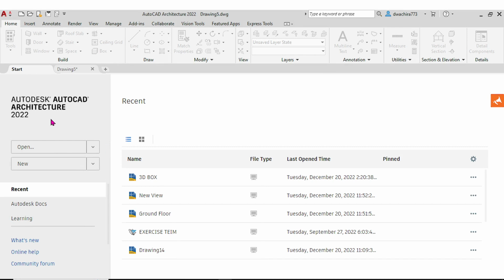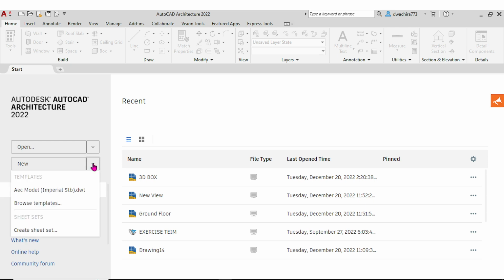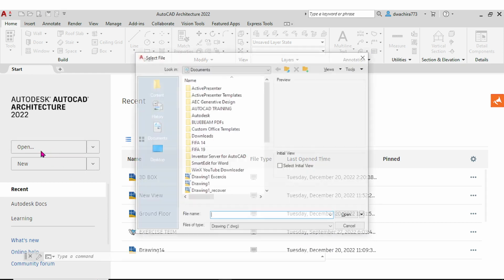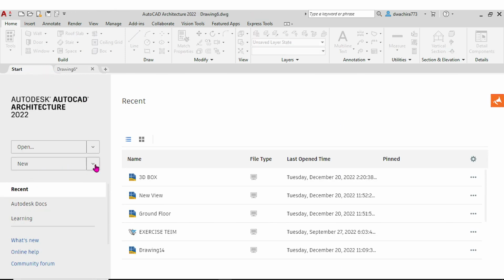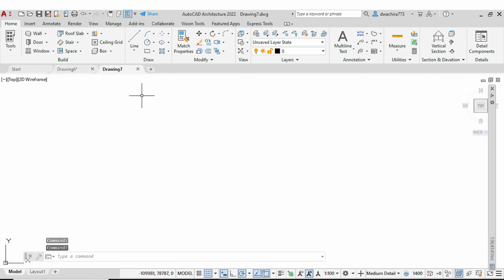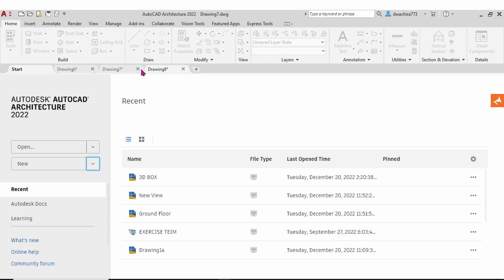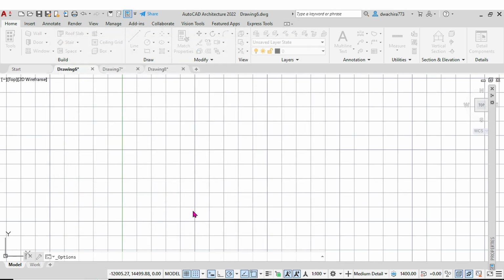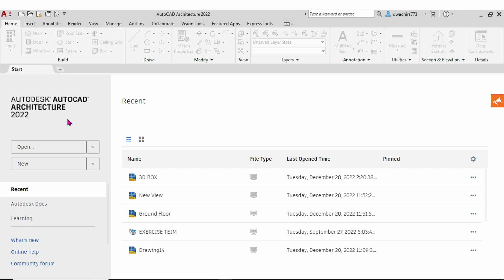Lesson 02: Creating A Drawing File From Templates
In this video lesson, we will look at how to create a drawing file in AutoCAD architecture from the templates that come with the software.